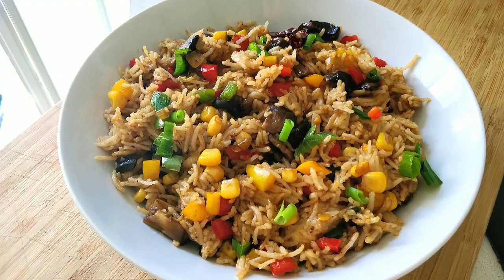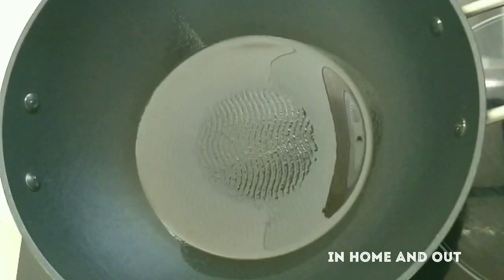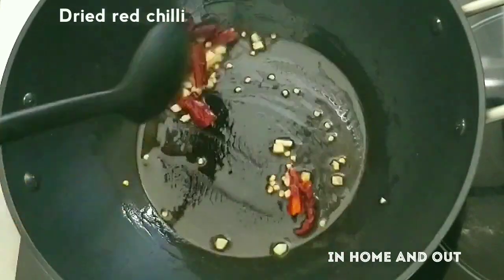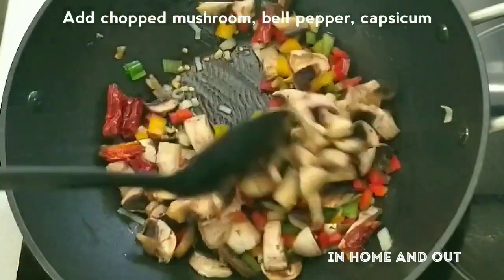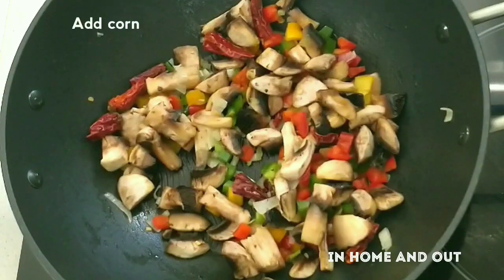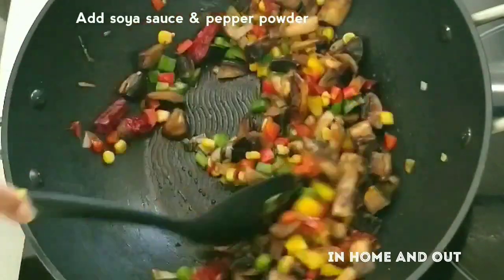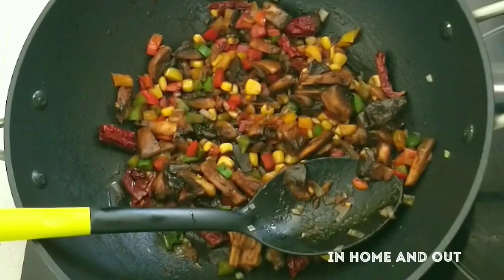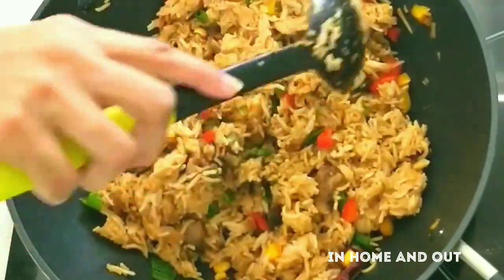Mushroom Corn Fried Rice l Leftover Recipe l In Home And Out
Learn how to make Mushroom Corn Fried Rice.Today i am makeing this Mushroom Corn Fried Rice with Leftover rice.Make this Chinese Restaurant Style Mushroom Corn Fried Rice at home.I have come up with an easy yet tasty Veg fried rice recipe that you can cook in 5 minutes.This is an easier and simple recipe of Mushroom Corn Fried Rice in my style with me in In Home And Out.

In Home And Out is a YouTube channel which mainly concentrates on Cooking , Traveling & Crafting.

Ingredients
• Oil
• Garlic Chopped -3 cloves
• Dried Red Chilies - 3
• Spring Onion Chopped
• Green Chilies Chopped - 4
• Mushrooms Chopped -250gm
• Dark Soya Sauce - 1 tbsp
• Red Chilly Sauce - 1 tbsp
• Salt as per taste
• Black pepper as per taste
• Cooked Rice (I am using day old cooked rice 1 Cup)
• Cooked Corn 1/4 Cup
• Bell pepper Chopped (red and yellow)
• Capsicum Chopped

Method
• In a pan, heat oil and add Chopped garlic,spring onion whites,greenChilli,dried Red Chilies and saute it well.
• Cook it in medium flame.
• Add chopped mushrooms,capsicum,bell Pepper(red and yellow) and cooked Corn fry for a minute.
• Add soya sauce,red chilly sauce,pepper and salt as per taste fry all them.
• Once the mushrooms have cooked.
• Add cooked rice and mix it nicely.
• Garnish with Chopped Spring Onion.
• Mix it for 1-2 minutes and switch off the flame.
• Delicious Mushroom Corn Fried Rice is ready to be served!

 ENJOY MY RECIPES

In Home And Out Menu